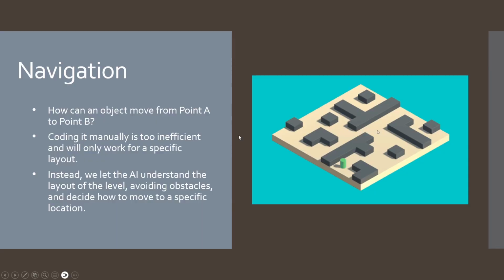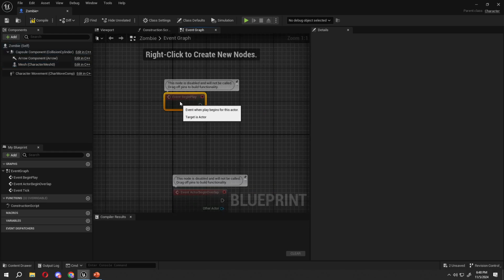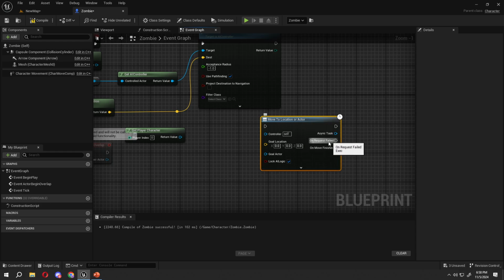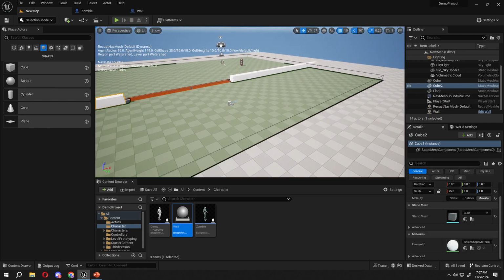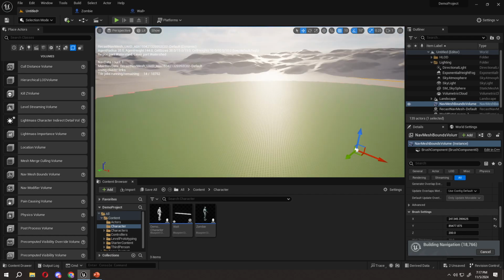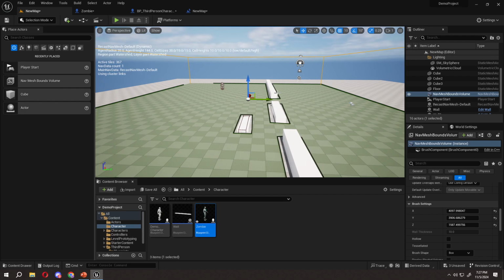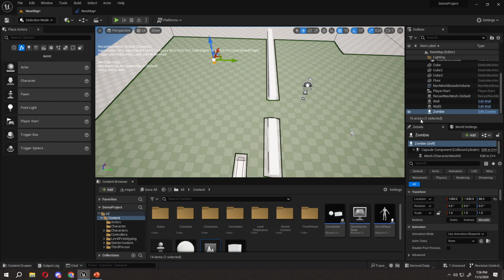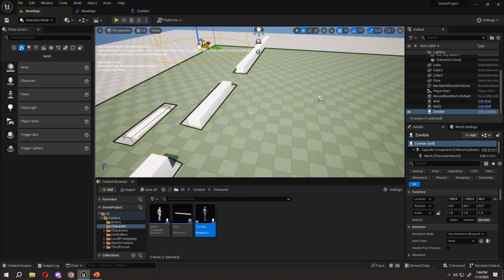GAMPRG1 - Week 8